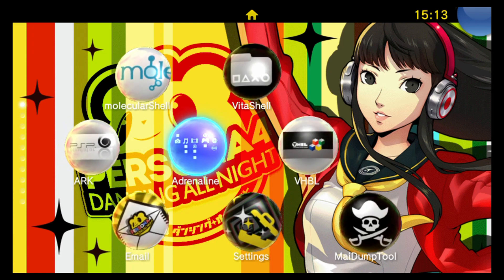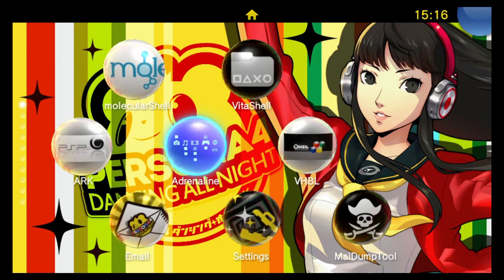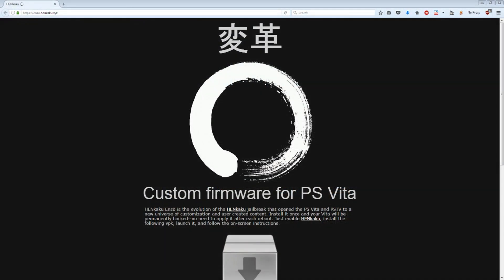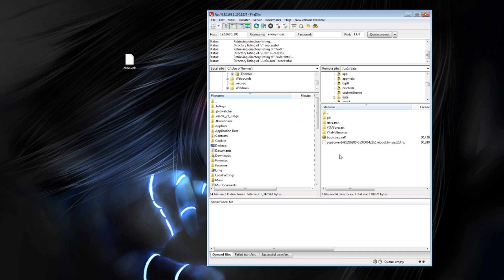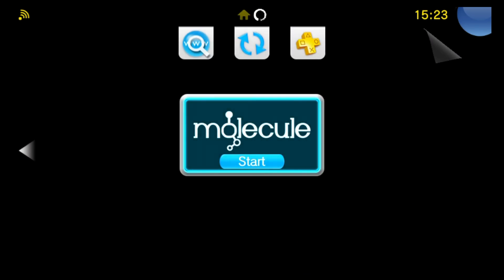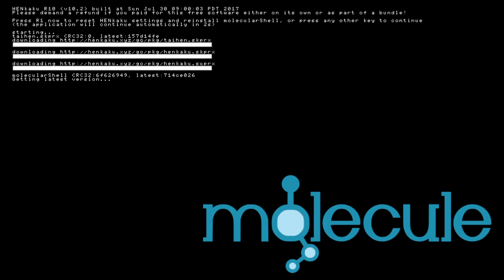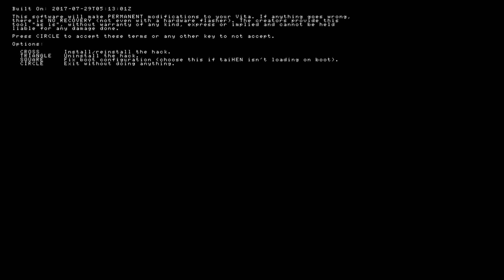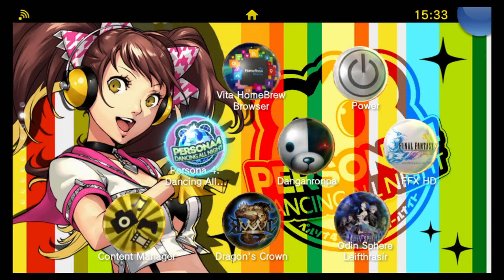Henkaku Enso: Permanent custom firmware for PS VITA and PSTV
Uploaded 31 August 2017. In this video I show how to install HENkaku Ensō which is a permanent cfw for any PS VITA or Playstation TV running firmware 3.60
Ensō is great because it enables the system to power up directly into the HENkaku exploit without any need to trigger the hack manually, so you can launch directly into homebrew applications and game backups etc.

If you ever need to uninstall the Enso exploit, see these instructions:
note that you can "deactivate" ensō without uninstalling it by deleting "ur0:tai/boot_config.txt". You can "reactivate" it again by opening the ensō installer and using the Square option to fix the boot config. Otherwise, you can fully uninstall ensō with the Triangle option. Note that if you no longer wish to use HENkaku, you should clean up any installed homebrew before uninstalling ensō.